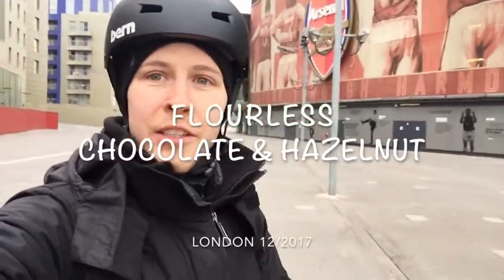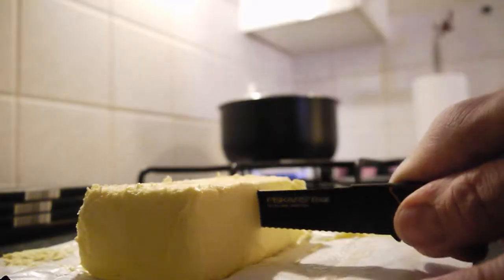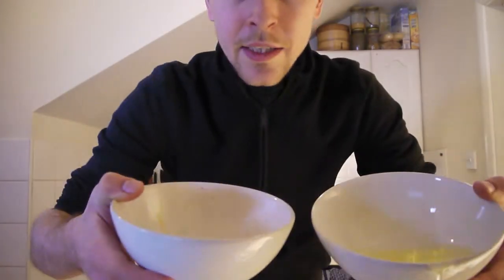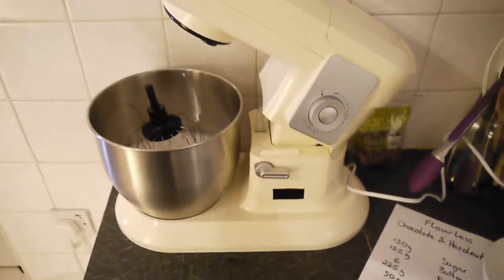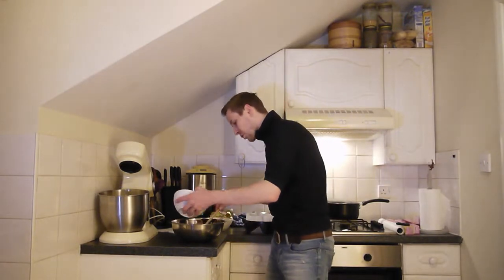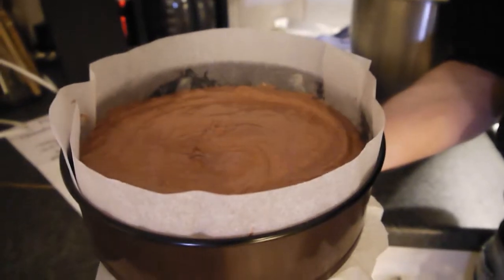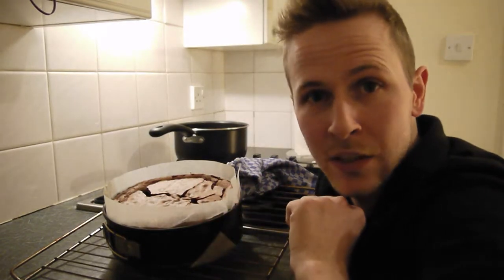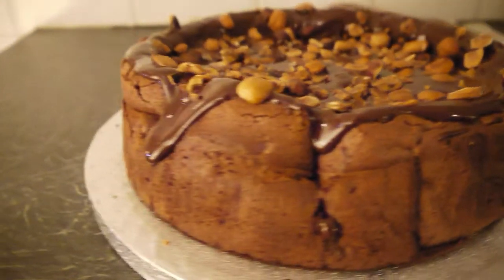Gluten-free /Flourless Chocolate & Hazelnut - The Baking German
In this video Im making a flourless chocolate and hazelnut cake. enjoy  watching and I hope baking as well.